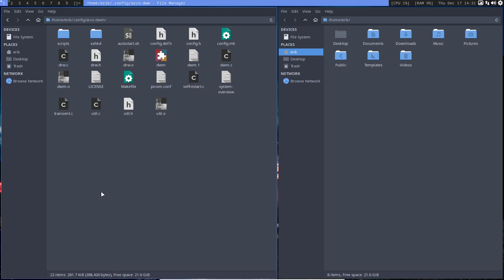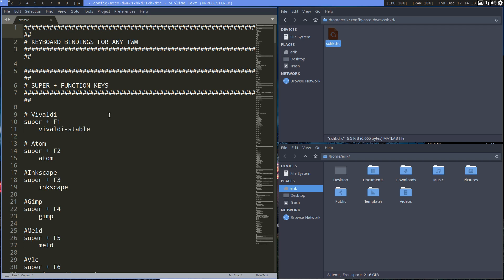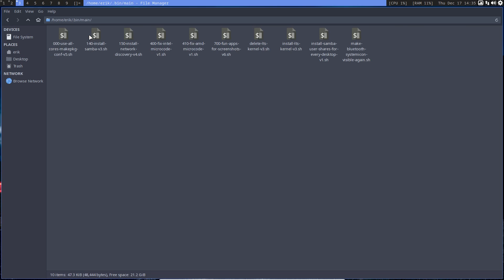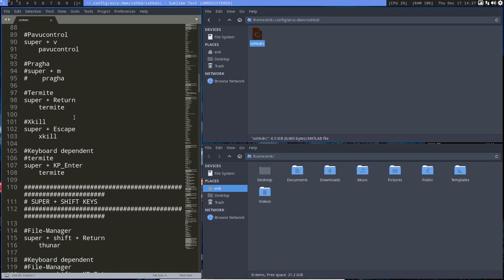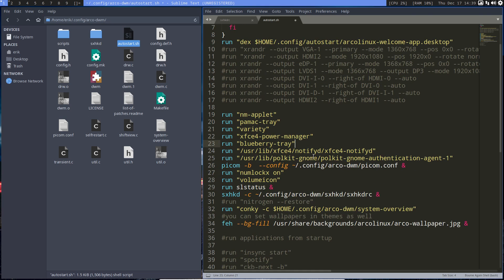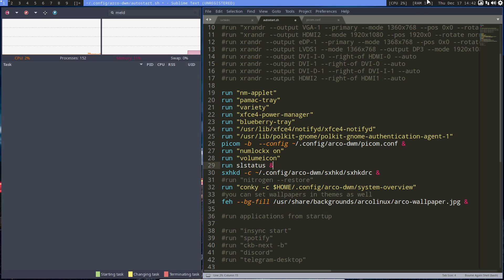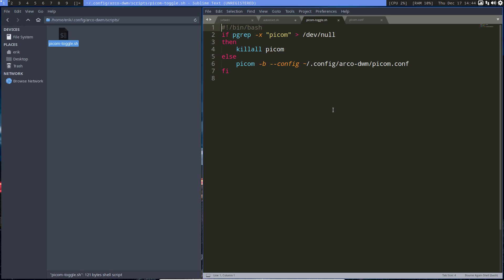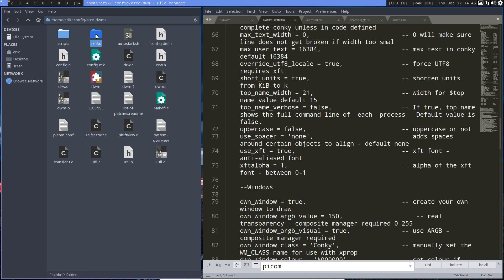ArcoLinux : 1765 Learning about the configuration files - anything but DWM